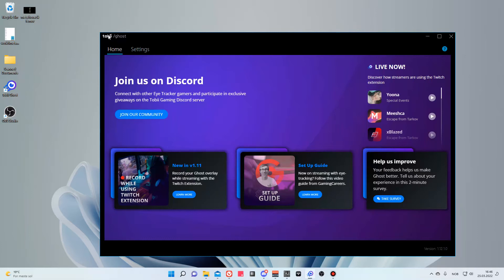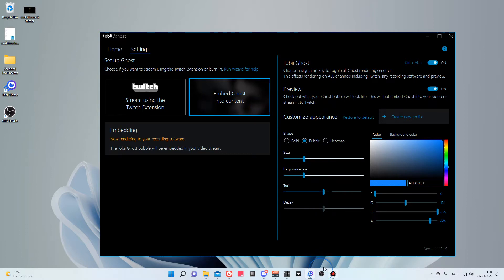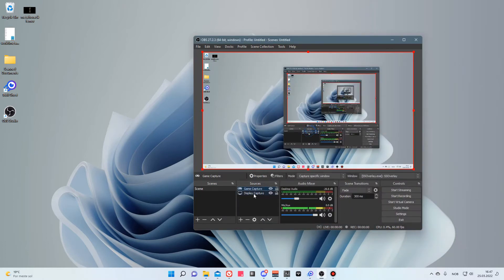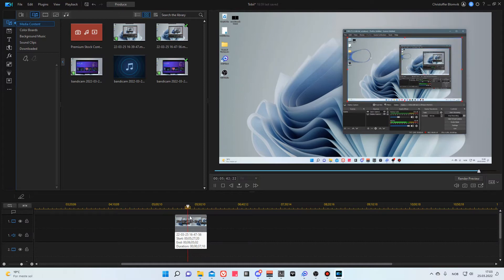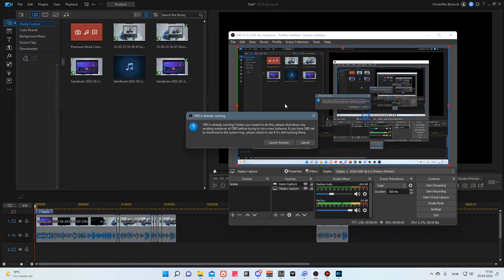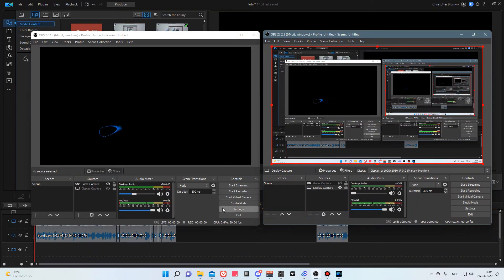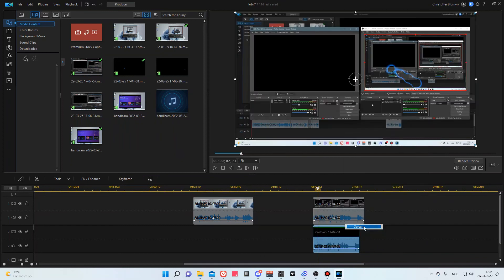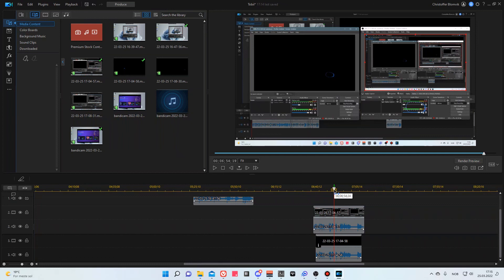Using the Tobii Tracker Eye 5 in screen capture sessions to record user behavior (gaze, audio)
User research, screen recording, usability testing, obs, eye tracking, tobii ghost